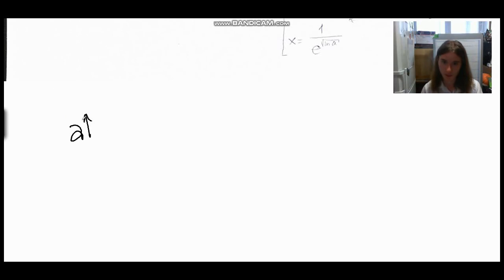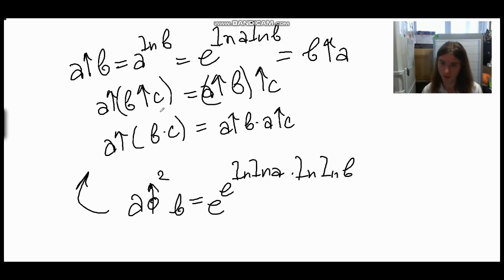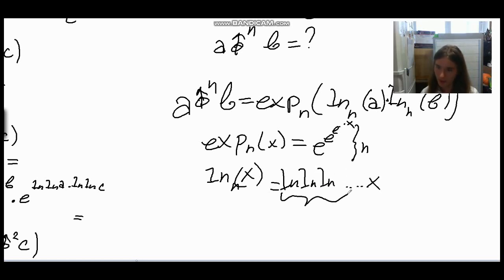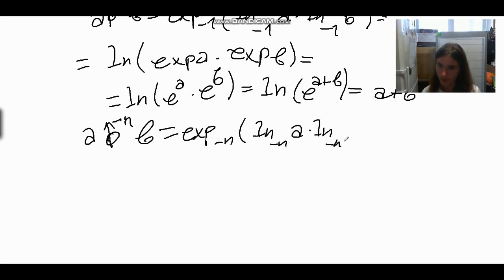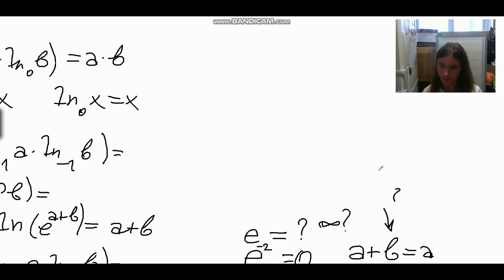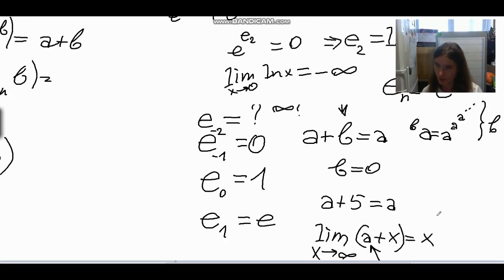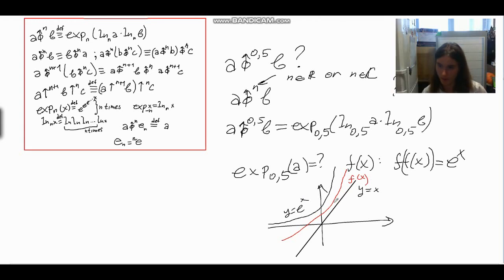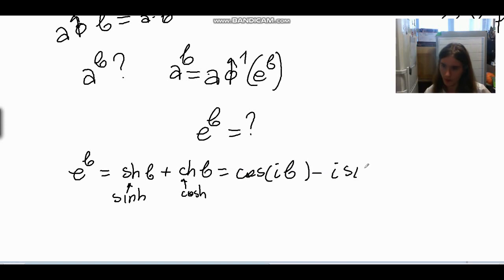True missing operation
I used arrow with a circle instead of just arrow because
arrow means hyperoperation, wich is not cool though.

See also:
ln(a [↑(n)] b) = ln(a) [↑(n-1)] ln(b)
also you can use another base:
ln    → log base N
exp → N^